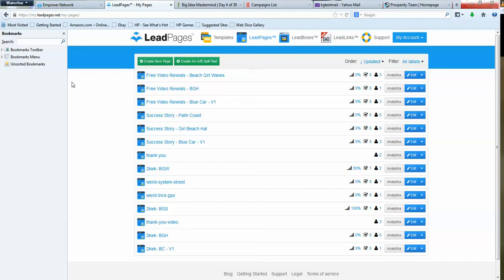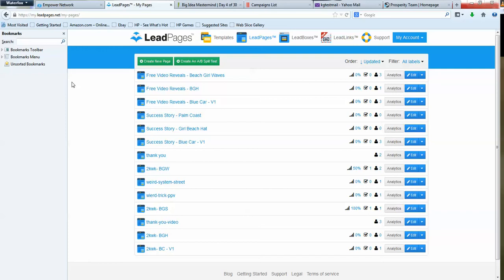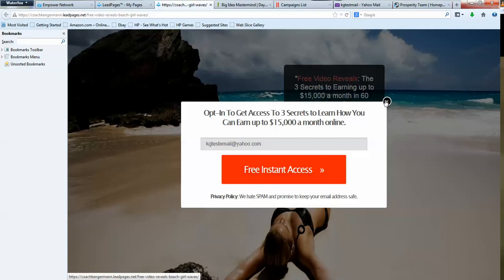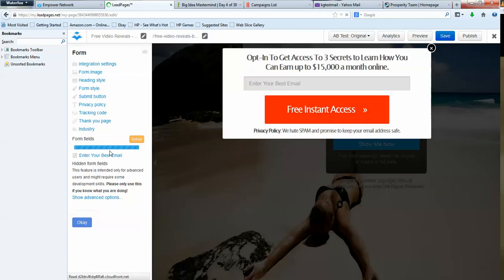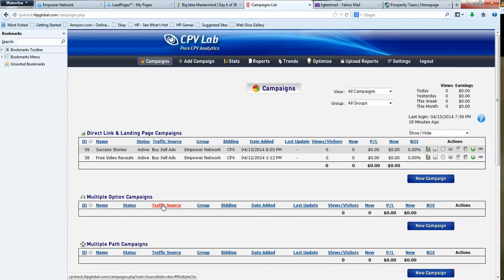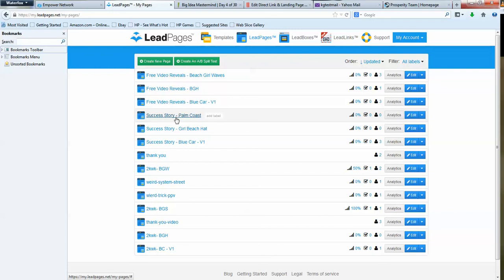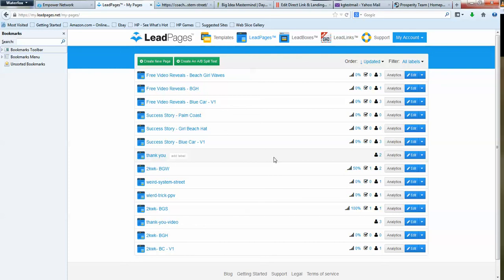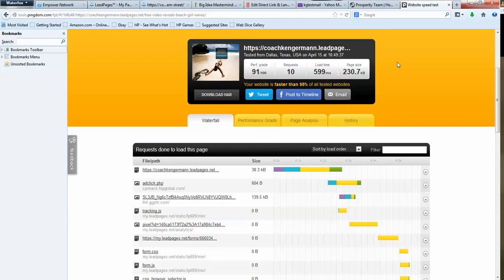Constructing Your First Funnel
In this video I walk you through constructing your first funnel. I walk you though step by step how to do it.